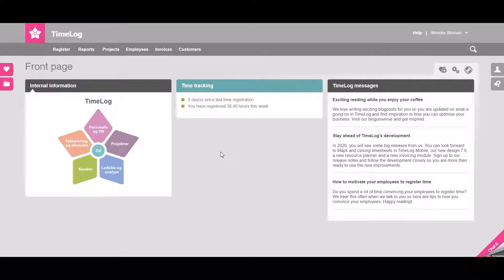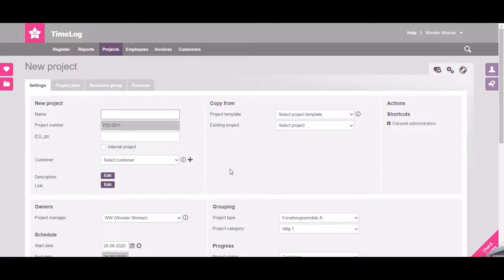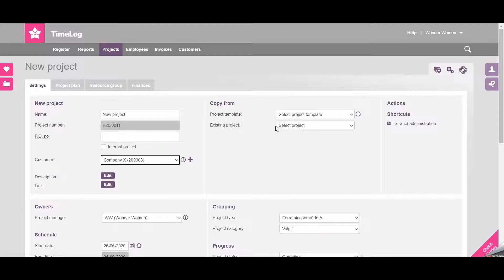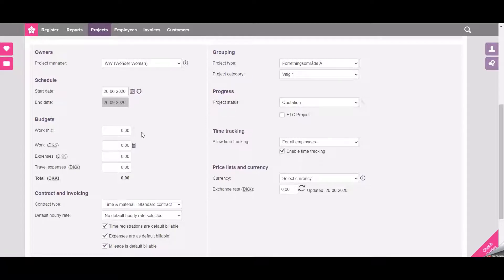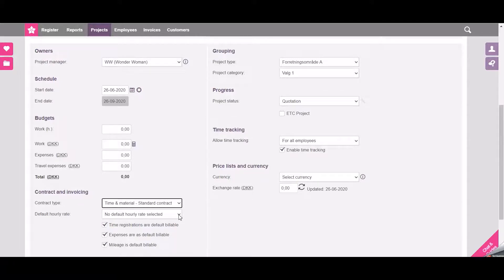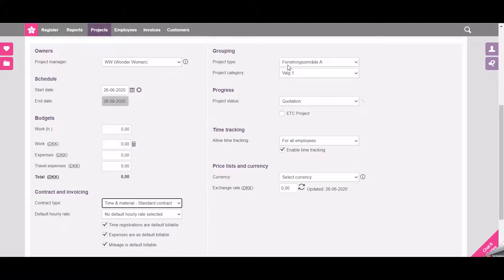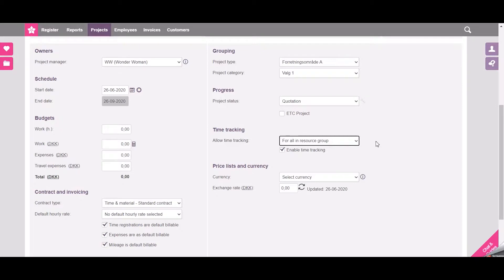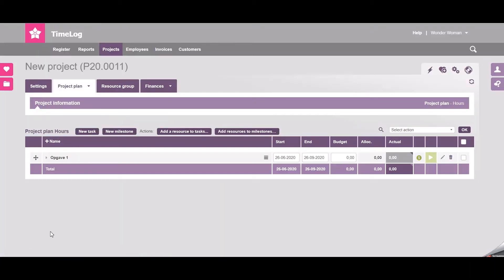How to create projects in TimeLog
In this video you will learn how you can create a new project in TimeLog.